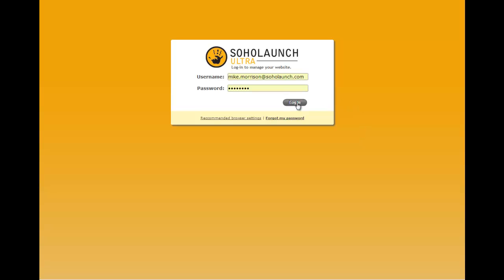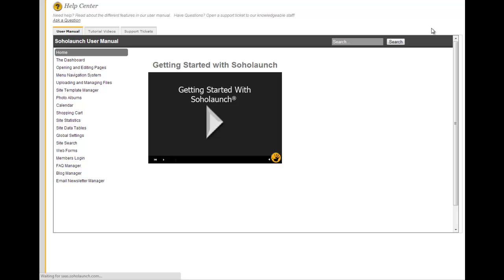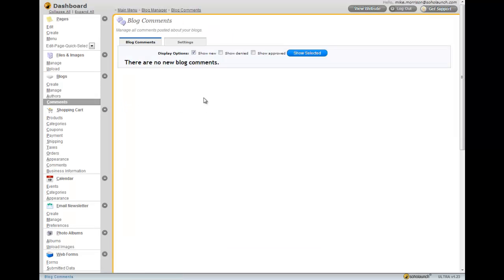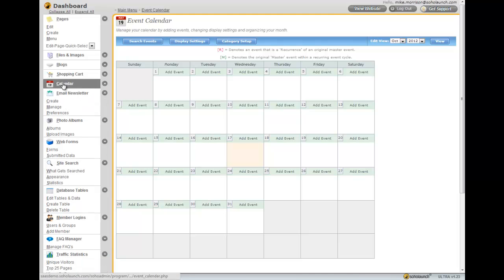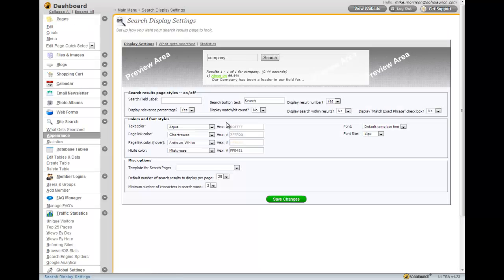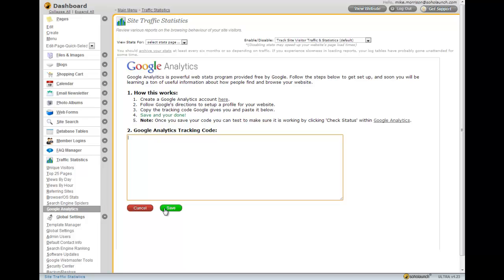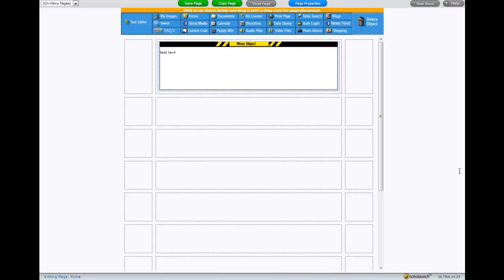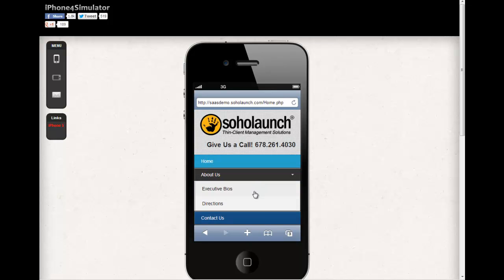Getting to Know the Features (Soholaunch Ultra)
An in-depth overview of Soholaunch Ultra website builder. This is the overview we usually give in our webinars, recorded here so you can get an at-a-glance view of most of Soholaunch Ultra's features.